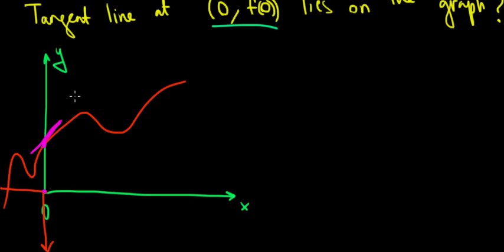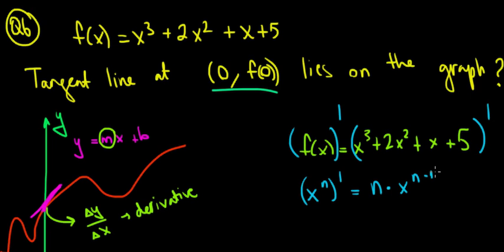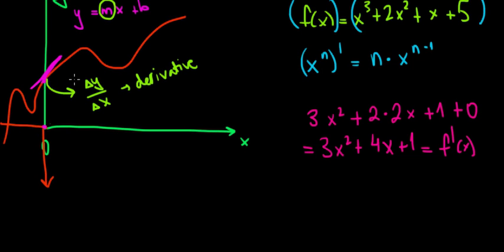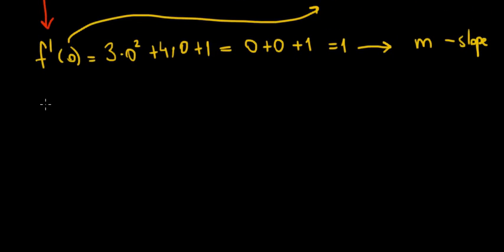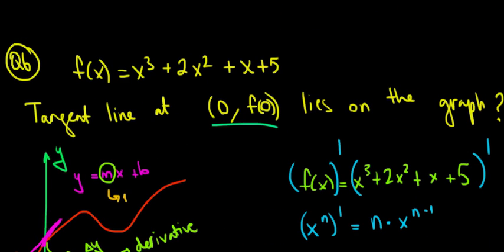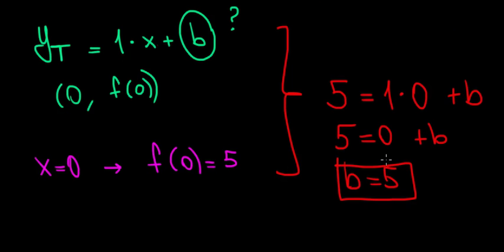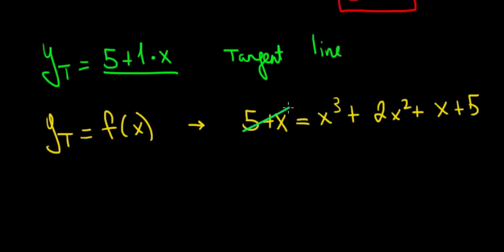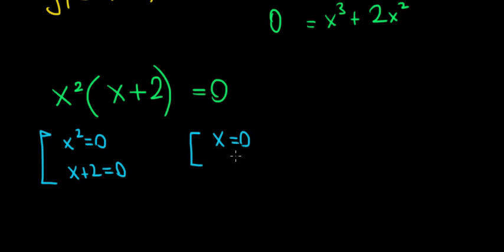Erasmus University Rotterdam I IBEB Math 1 I Midterm 1 2015 Q6 I Tangent Line